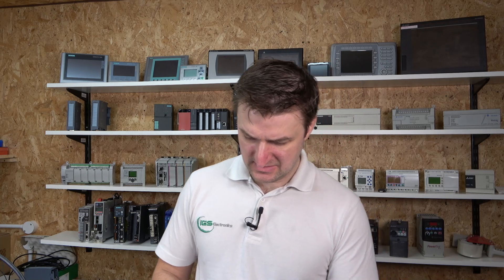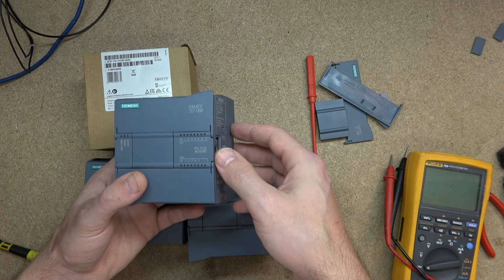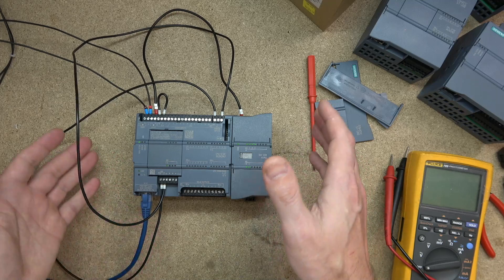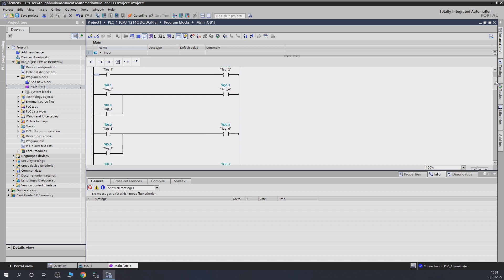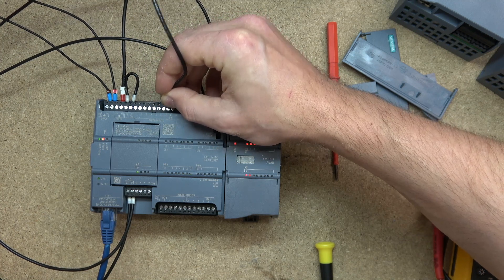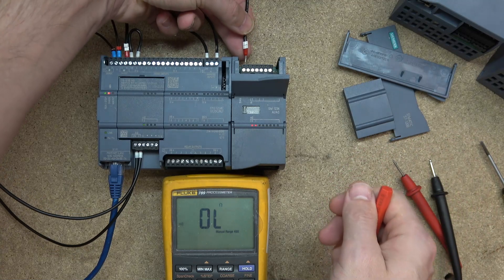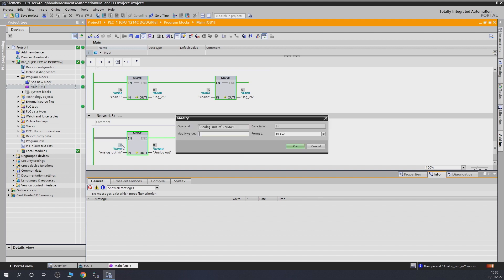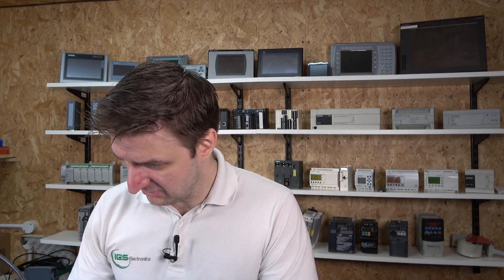Tips of how to fault find Siemens S7-1200 series hardware and I/O's.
Tips of how to fault find Siemens S7-1200 series hardware and I/O's. For manual, related videos and part numbers please see below.